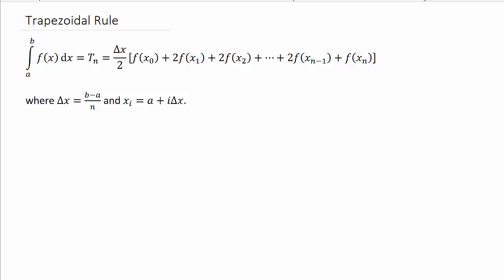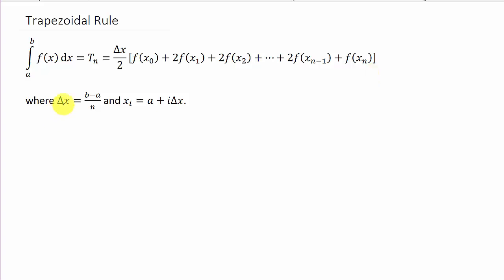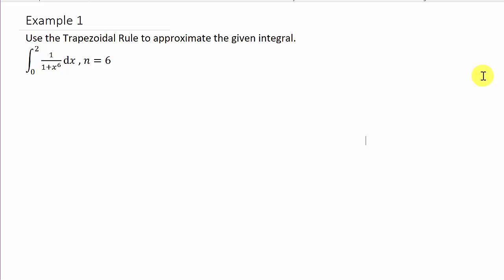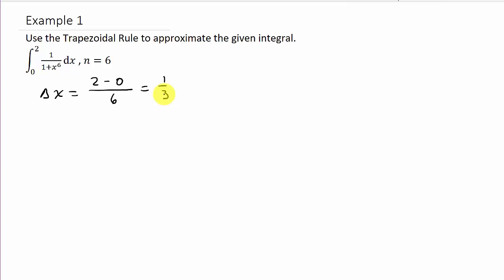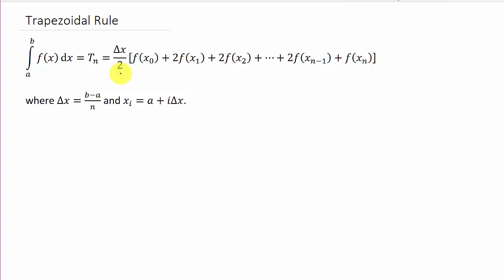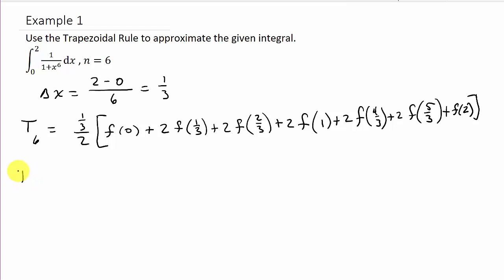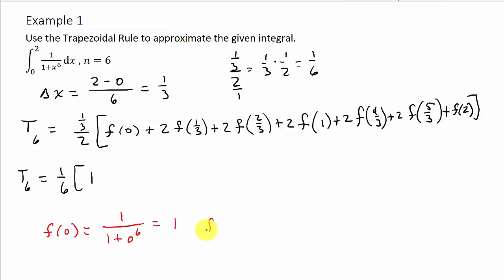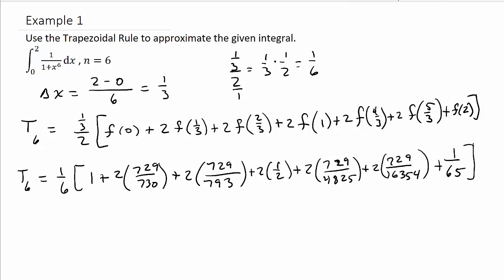The Trapezoidal Rule For Approximating Integrals Example 1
This video shows how to approximate integral using the trapezoidal rule.